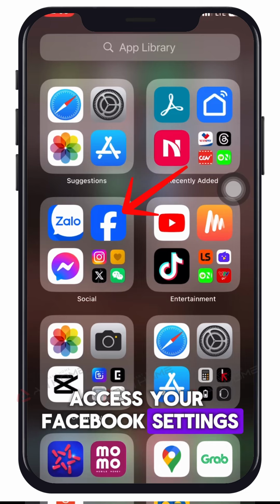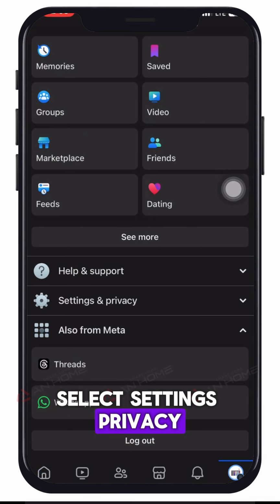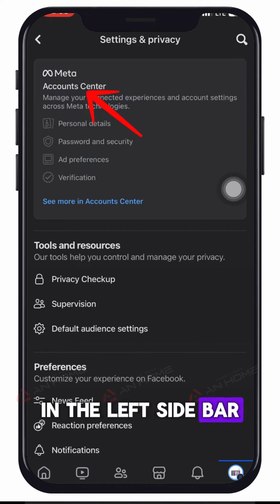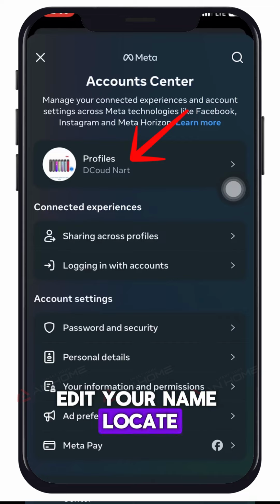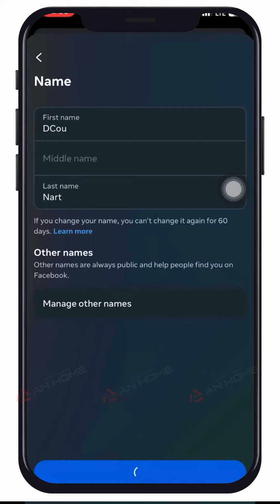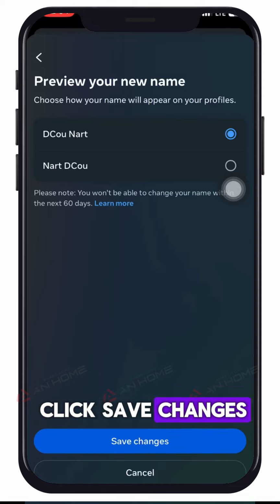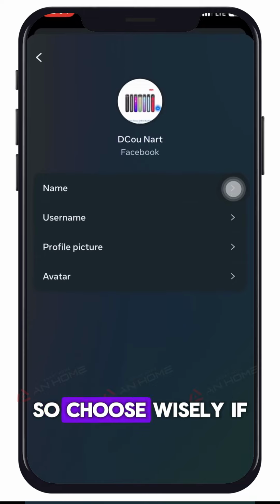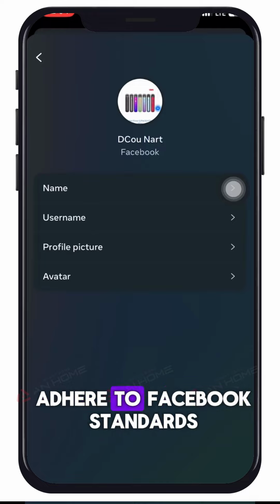How to Change Your Name on Facebook - Tips and Tricks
🌟 Changing My Name on Facebook! 🌟 Just updated my Facebook profile with my new name! 💫 Whether you’re newly married, divorced, or simply want to switch things up, follow these easy steps to change your name on Facebook. Don’t forget to review our video tutorial for a visual guide! 🎥✨
Chapters
00:00 - Intro
00:18 - A Step-by-Step Guide
01:13 - Outro